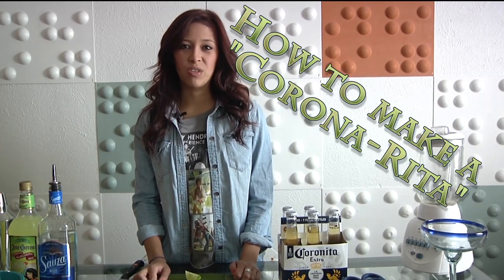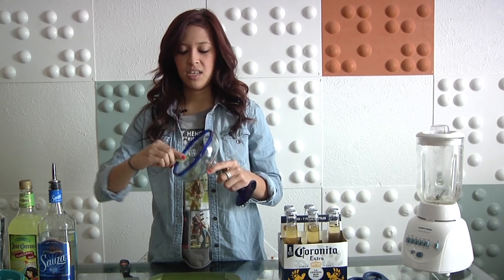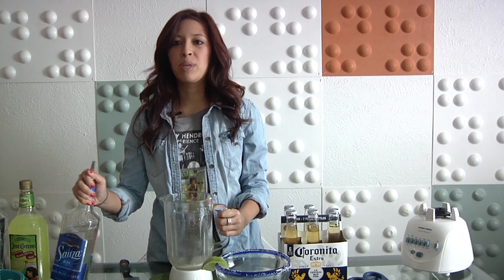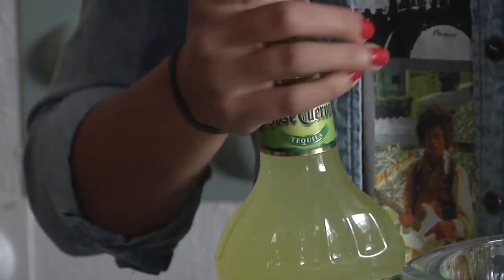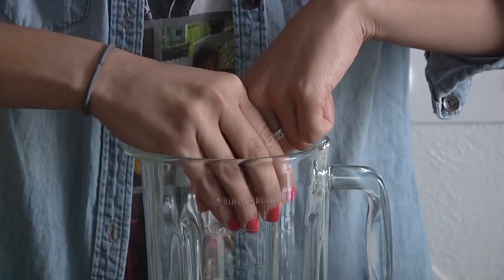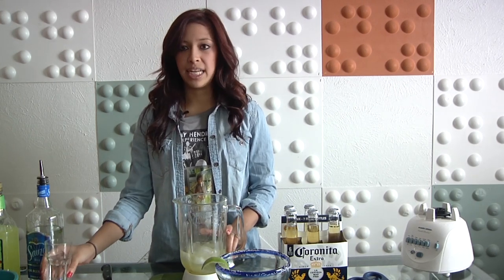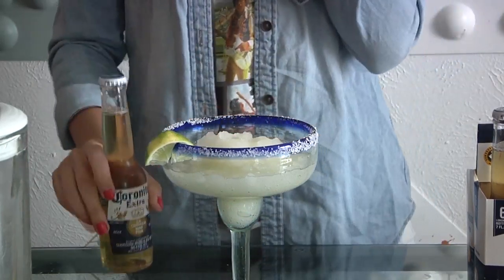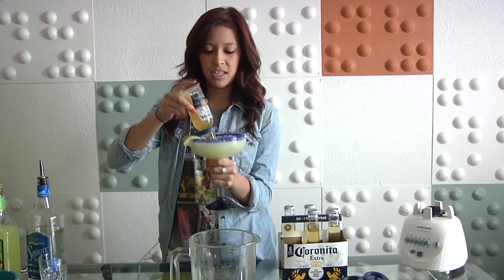HOW TO- Hooters Coronarita made by Peebz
Sorry you all have to watch this.